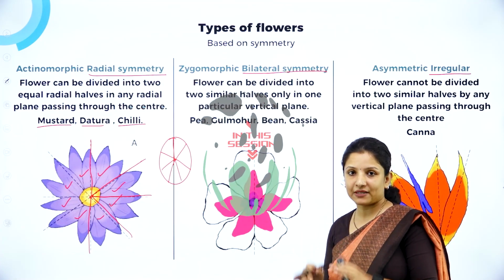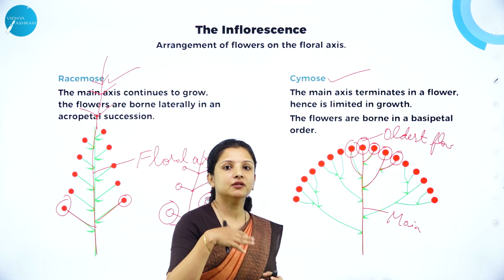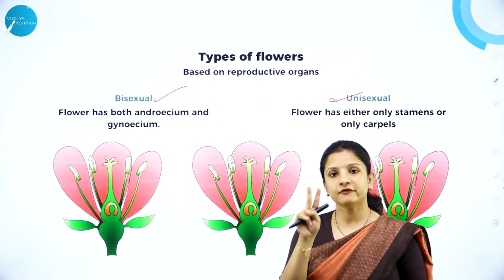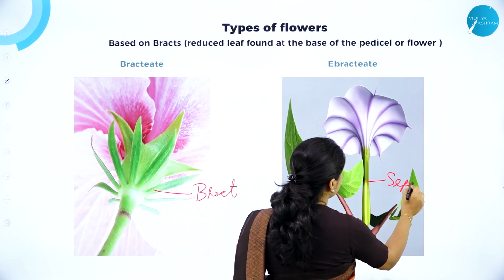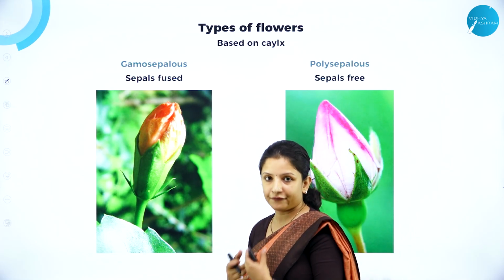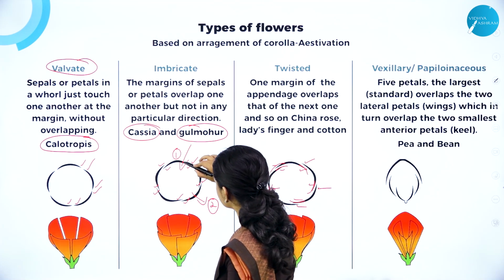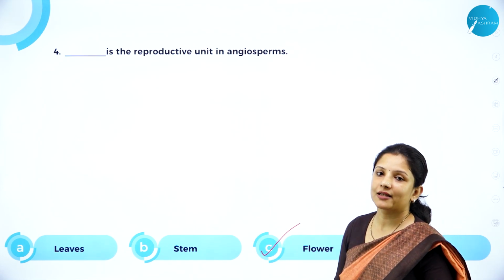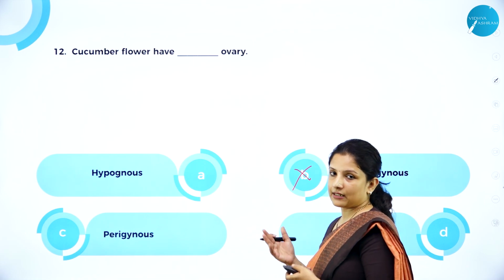DAY 34 | BIOLOGY | CLASS XI | MORPHOLOGY OF FLOWERING PLANTS | L3